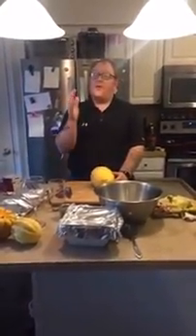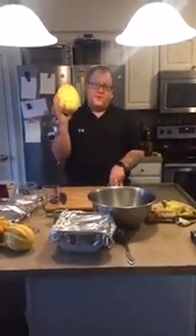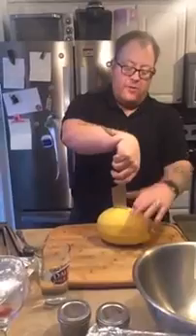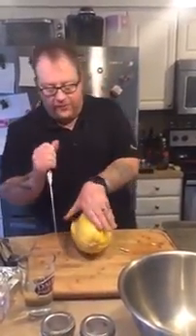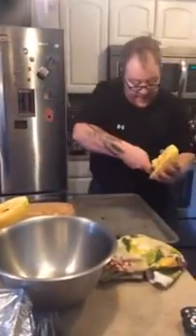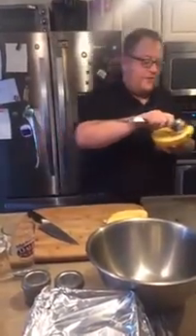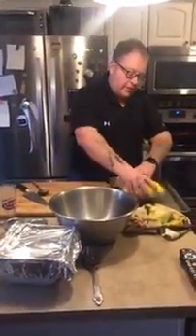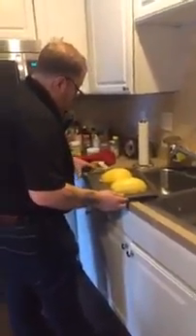Preparing Spaghetti Squash